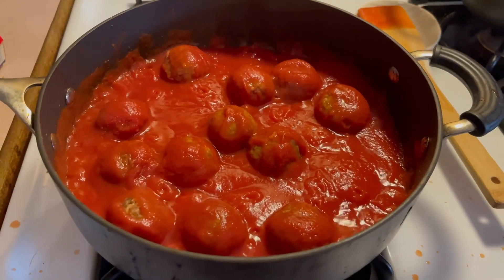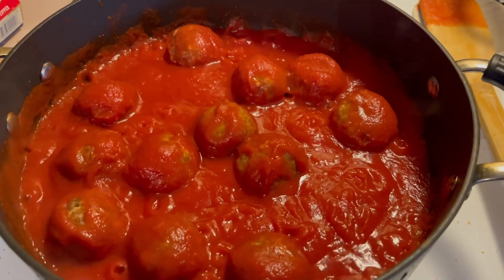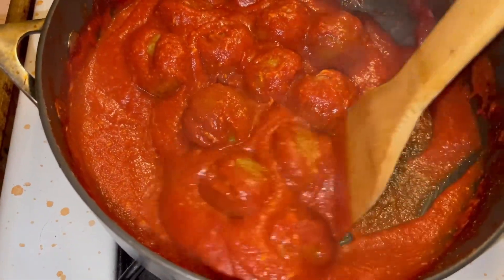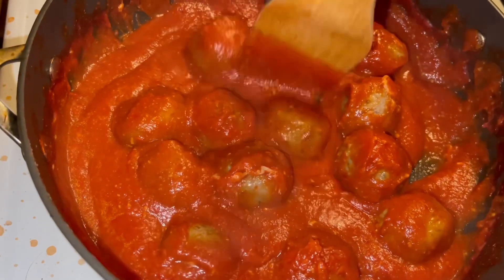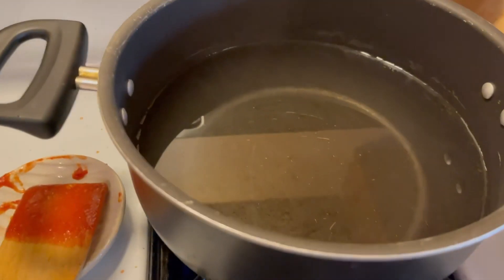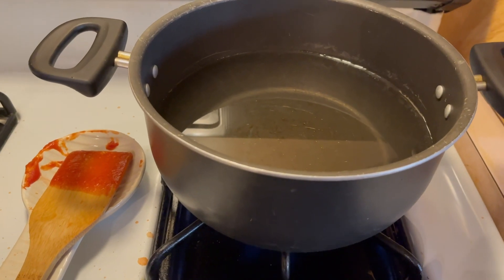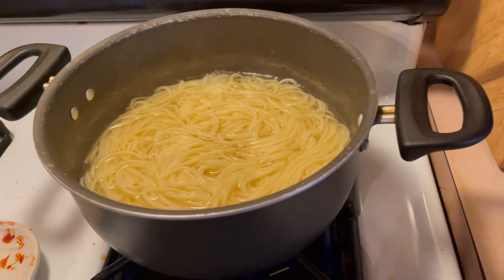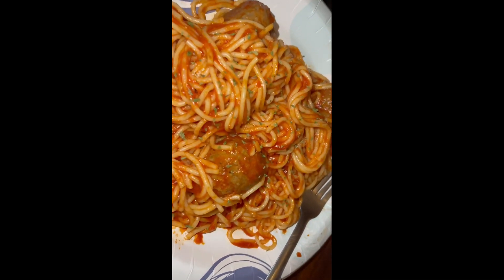Cookin with Cosmic Making pasta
In today's video we make pasta for dinner. It was so good you should definitely try cooking it yourself.